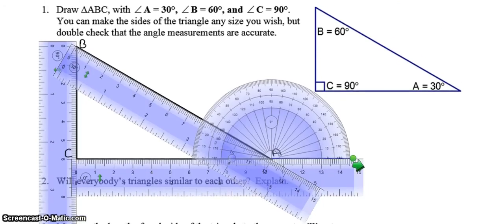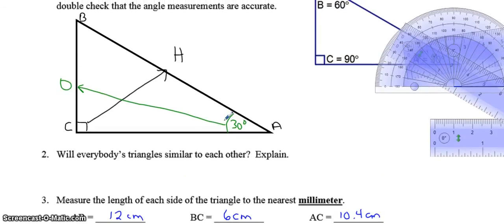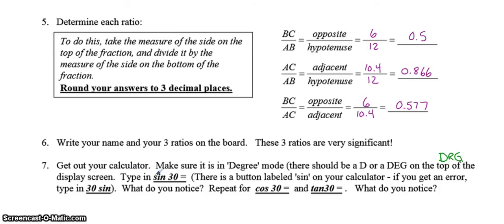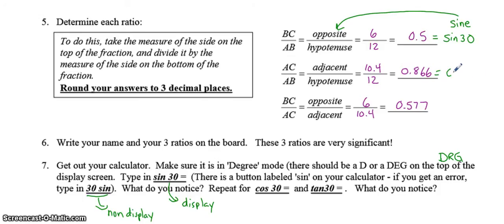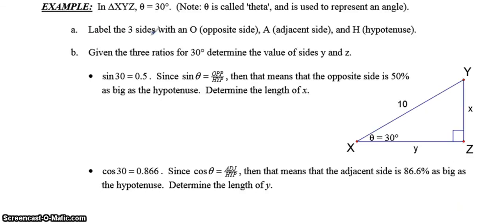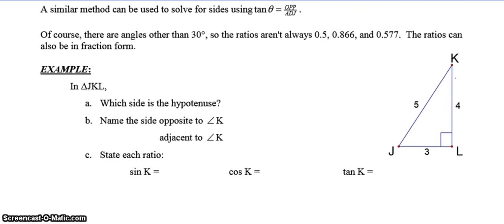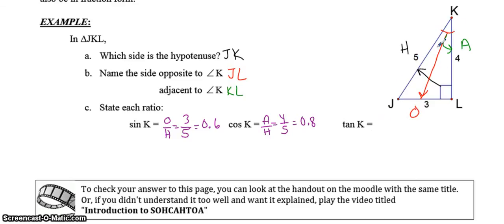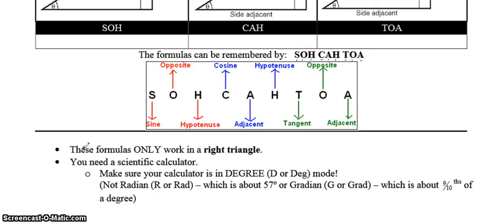7 1 Introduction to Right Triangle Trigonometry